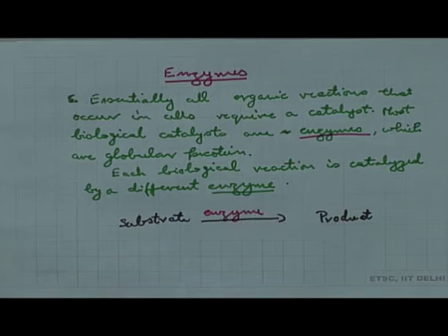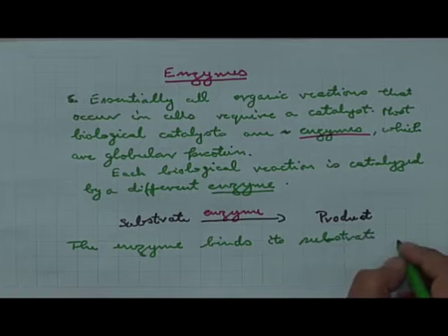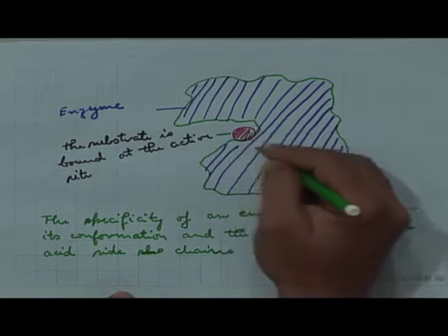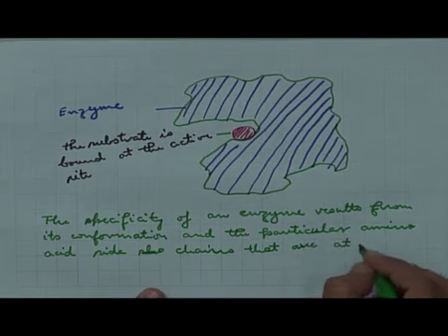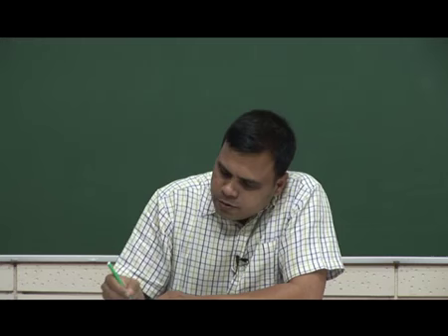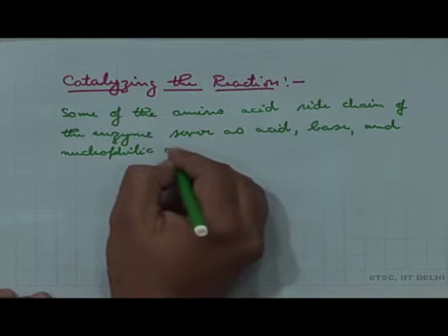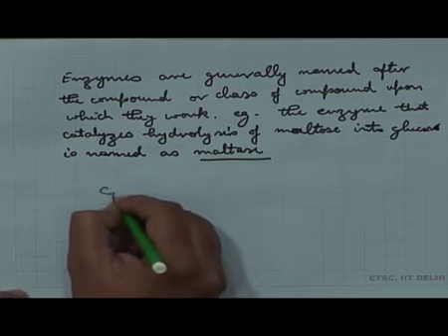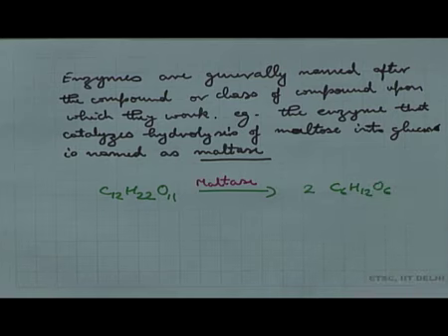Chemistry Class 12 Unit 14 Chapter 10 Biomolecules L 10/12